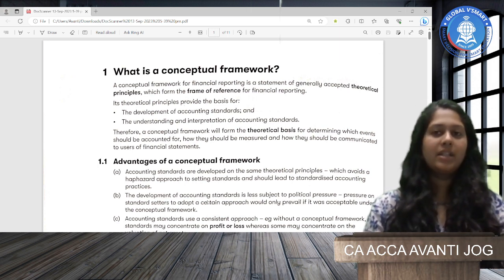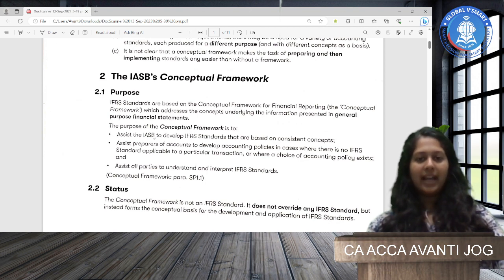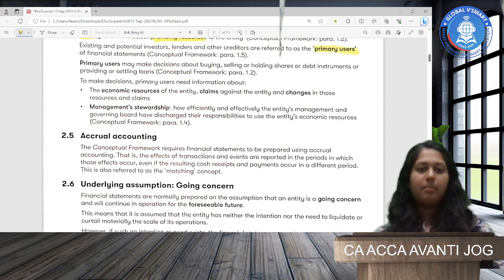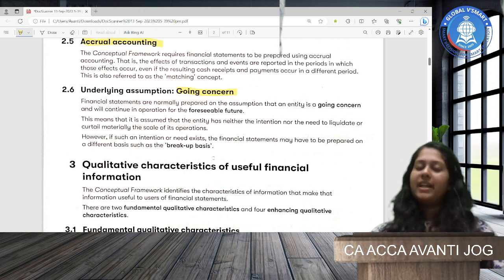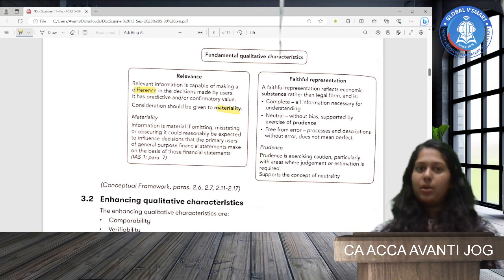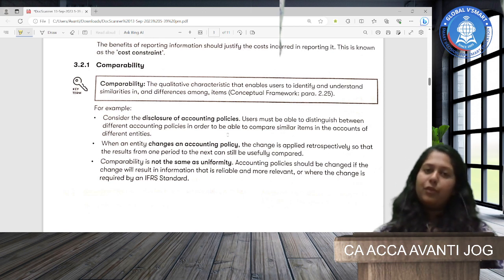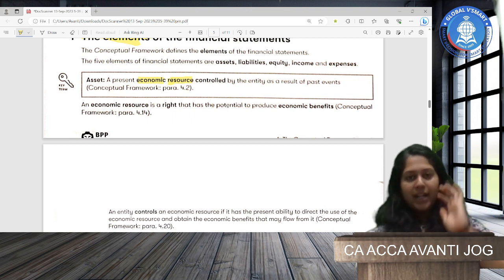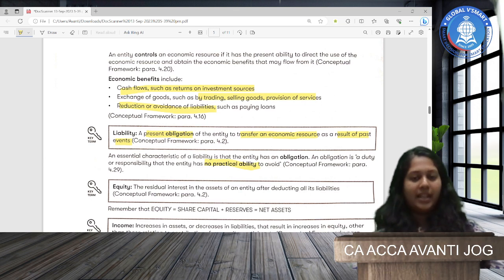Lecture 1 | ACCA | Skill level | Basic of Conceptual Framework | CA Avanti Jog | Global Vsmart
Hello Students,
Welcome to Lecture 1 of the ACCA Skill level: Financial Reporting series by Global Vsmart! 📚 In this introductory lecture, we dive into the fundamentals of the Conceptual Framework, a crucial concept in the world of accounting.